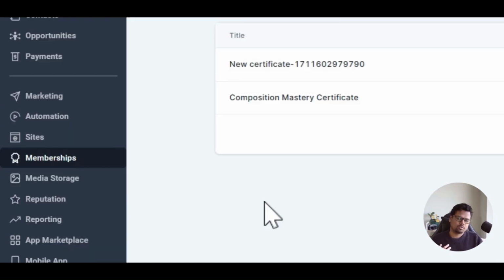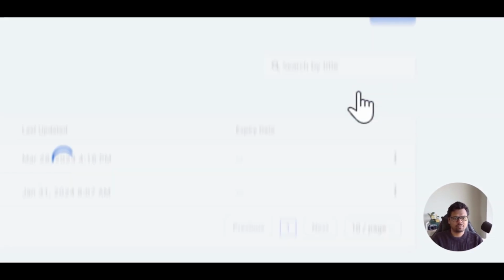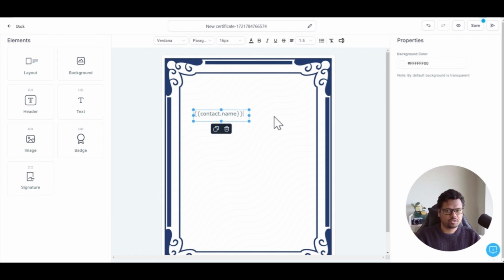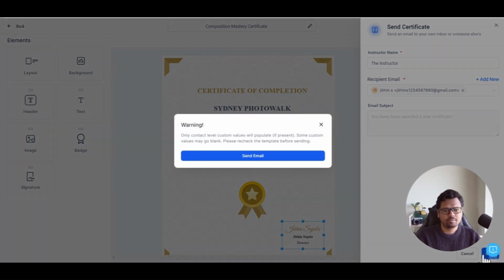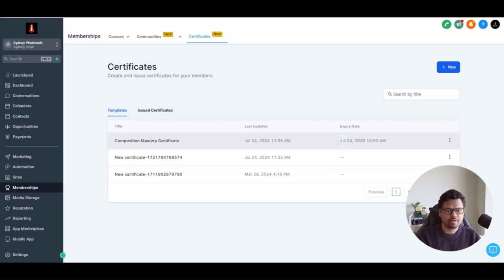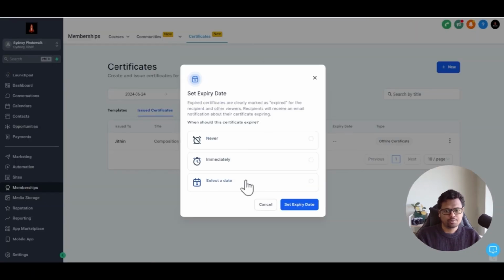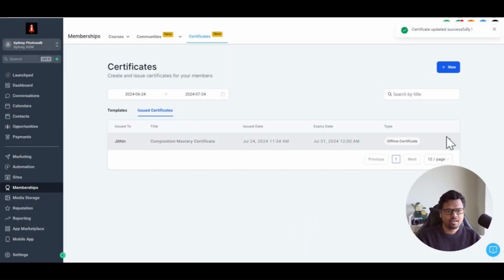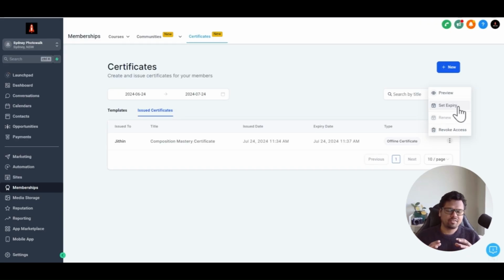How to create certificate with expiring date in gohighlevel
Are you running a training with yearly certification renewal? Then this video is for you. You can now issue a certificate with expiration date. After the expiration date, the certificate can't be used unless its been updated.

All of these are possible with Gohighlevel membership module where you can create courses and offer certificates.